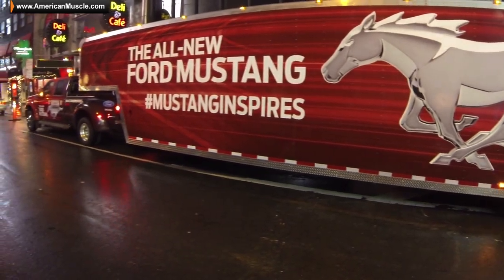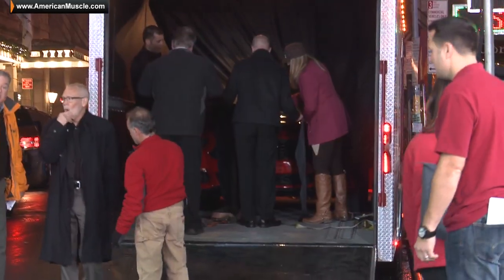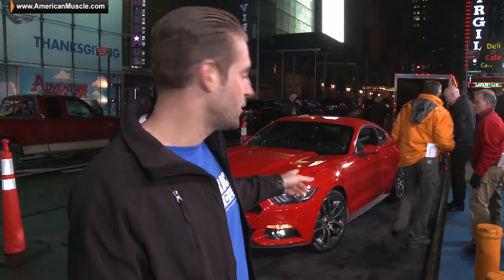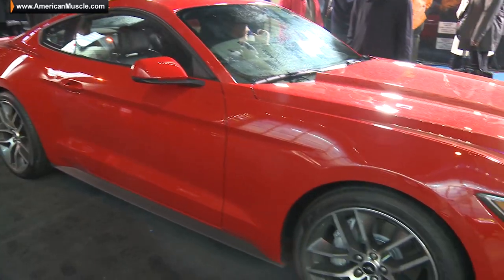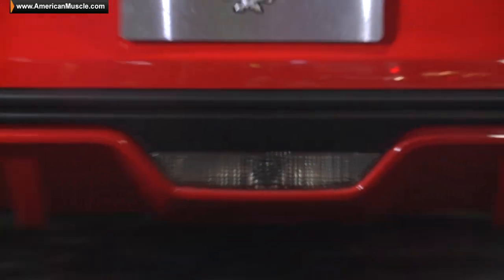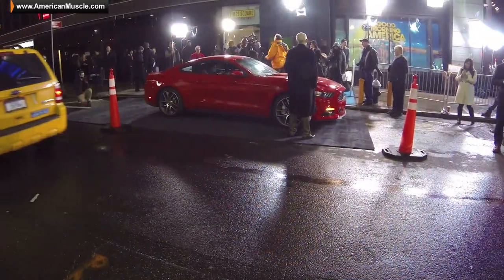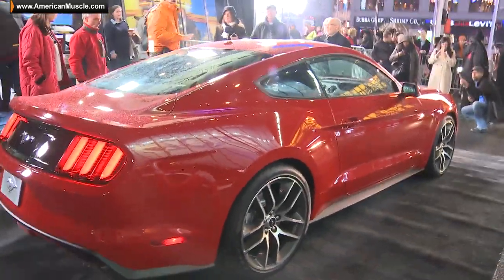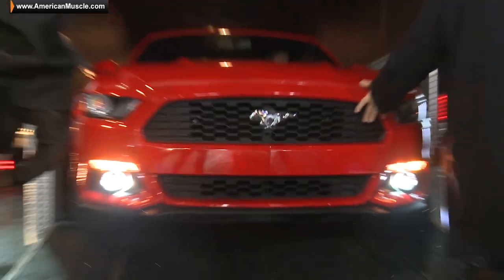2015 Ford Mustang Caught 12/5 at Good Morning America! - AmericanMuscle.com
The all new 2015 Ford Mustang was caught early this morning doing a test run for Good Morning America on 12/5/2013!

This particular model was the Ecoboost 2.3L 4-Cylinder which boasted over 300 hp in the new Mustang!  We were able to catch a glimpse of the Mustang this morning, so stay tuned for tons of new spy photos, video and news of the official 2015 Mustang S550 release from Ford Motor Company live in New York City!

And for all things Mustang, keep it right here at AmericanMuscle.com!